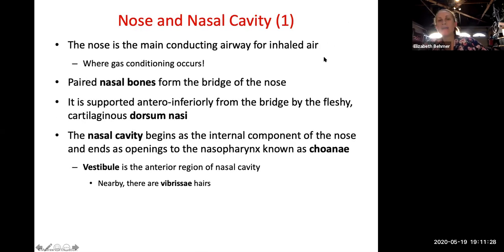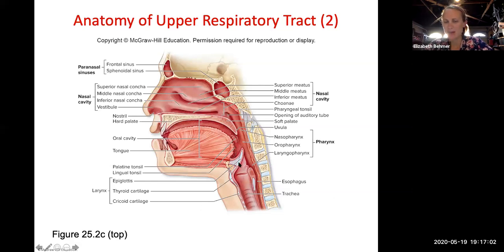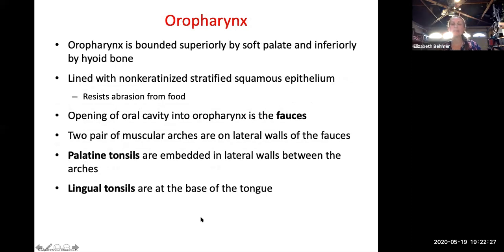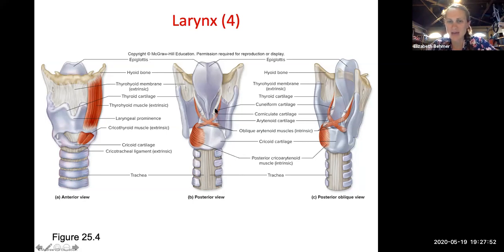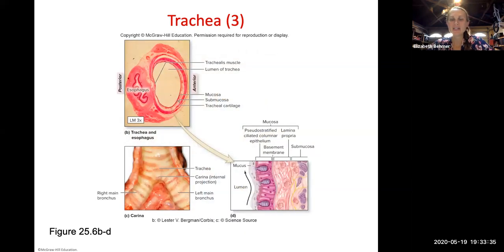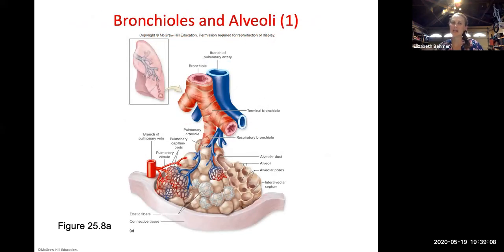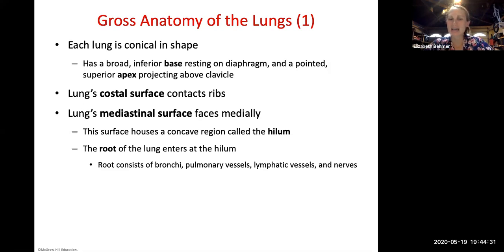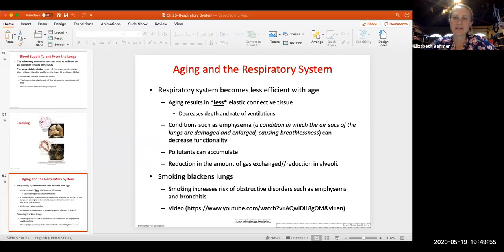ANAT1: Ch. 25-Respiratory System